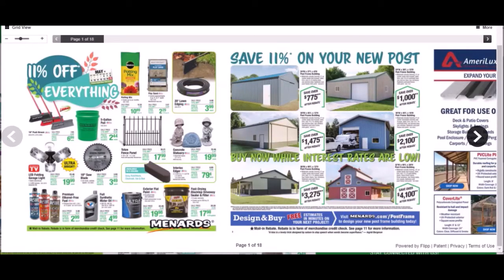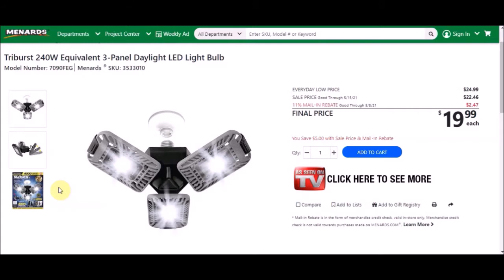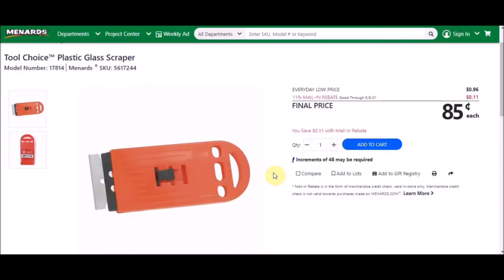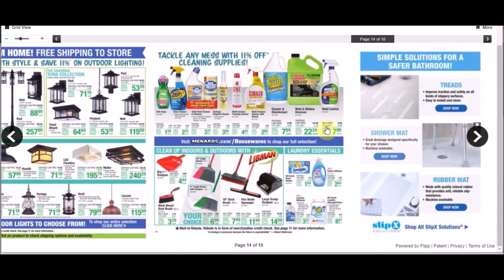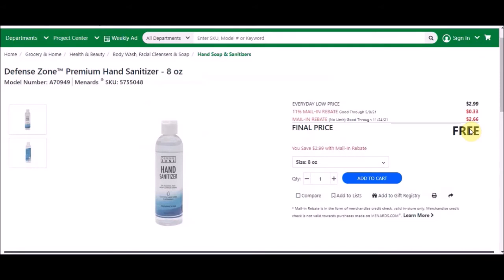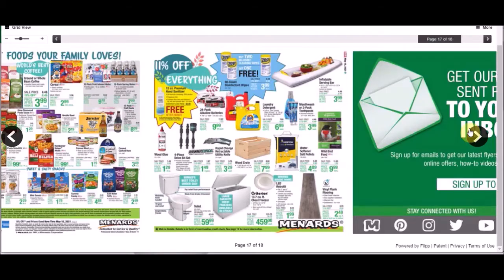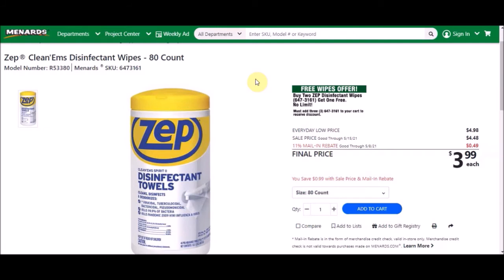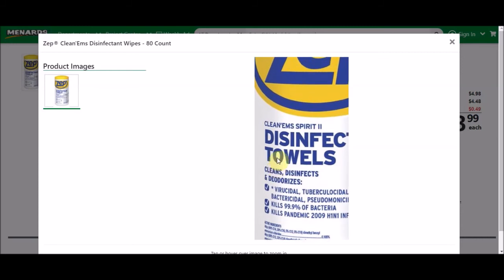Menards 11% Off Everything Ad Sale, Mail-In-Rebates, Deals & Freebies 05.06.2021-05.15.2021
Triburst 240W Equivalent 3-Panel Daylight LED Light Bulb
Model Number: 7090FEG
Menards  SKU: 3533010
EVERYDAY LOW PRICE $24.99
SALE PRICE $22.46
11% MAIL-IN REBATE $2.47
FINAL PRICE $19.99 each
***January and March 2021 similar price***

Tool Choice Plastic Glass Scraper
Model Number: 17814
Menards SKU: 5617244
EVERYDAY LOW PRICE 96¢
11% MAIL-IN REBATE 11¢
FINAL PRICE 85¢ each
***Have seen Red Devil Retractable Window Scraper with Blades FREE in past November-December 2019***

Defense Zone Premium Hand Sanitizer - 8 oz
Model Number: A70949
Menards SKU: 5755048
EVERYDAY LOW PRICE $2.99
11% MAIL-IN REBATE Good 33¢
MAIL-IN REBATE (No Limit) $2.66

Defense Zone Premium Hand Sanitizer - 12 oz
Model Number: A70946
Menards SKU: 5755049
EVERYDAY LOW PRICE $3.99
11% MAIL-IN REBATE 44¢
MAIL-IN REBATE (No Limit)  $3.55

TrueWash Hand Sanitizer - 8 oz
Model Number: TWHS8G
Menards SKU: 5718998
EVERYDAY LOW PRICE $1.97
11% MAIL-IN REBATE 22¢
MAIL-IN REBATE (No Limit) $1.75